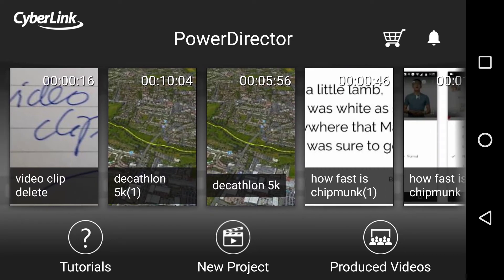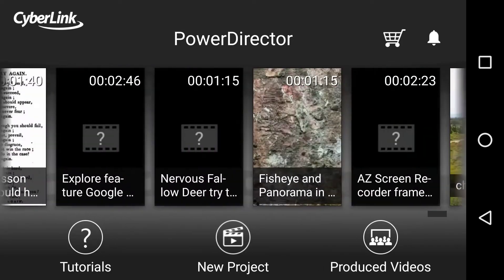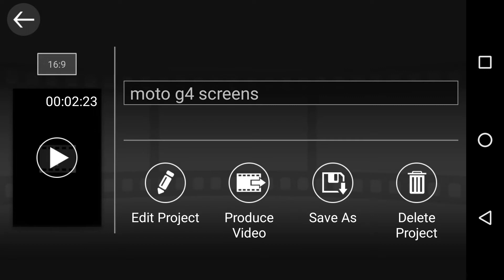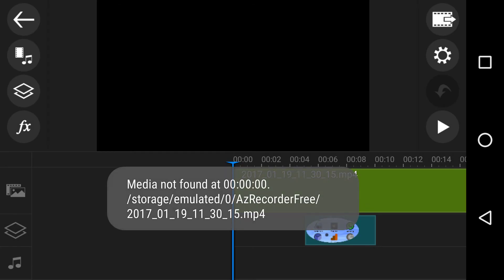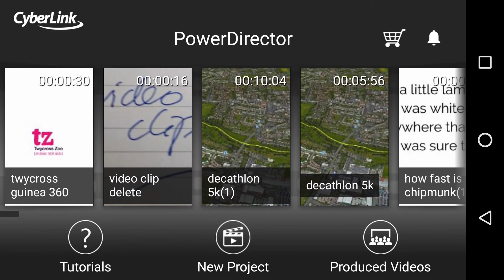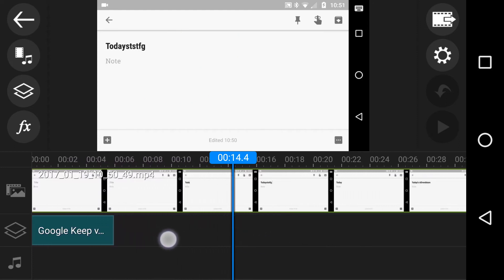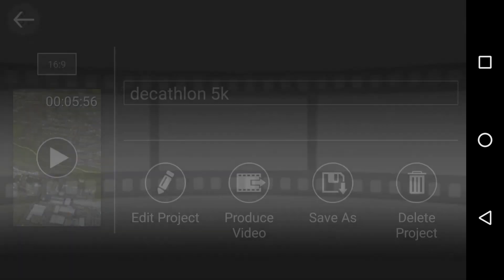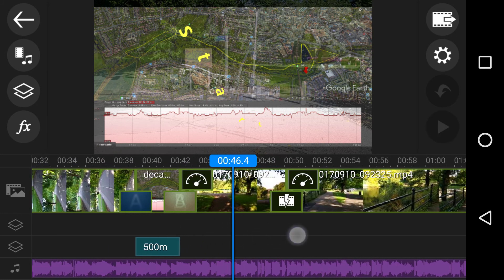PowerDirector App 34 Delete and Restore Files Works just Fine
It's worried me a lot that ANY project I make using PowerDirector maybe LOST the moment video or photo files are DELETED from my phone. GREAT NEWS, if you delete files and the restore IN THE SAME DIRECTORY ON YOUR PHONE then PowerDirector finds them just fine.

I have over 150 powerdirector projects (from Jan to Sept 2017) and to think many cannot be edited EVER AGAIN because of deleted files makes me more than a little sad..

As I said GREAT NEWS, so deleted away knowing you can restore later..